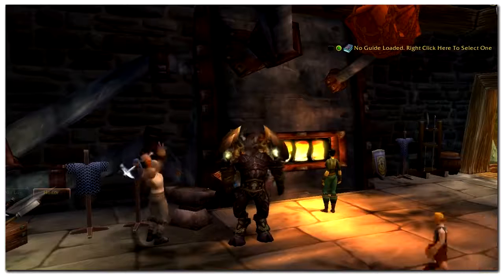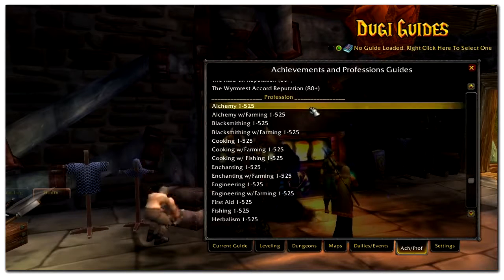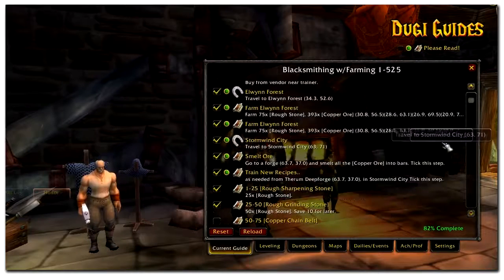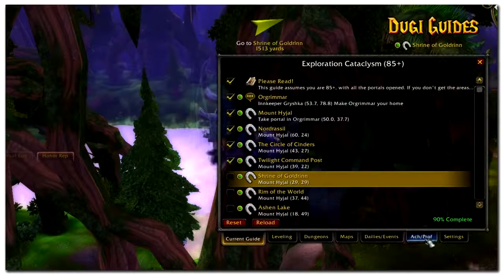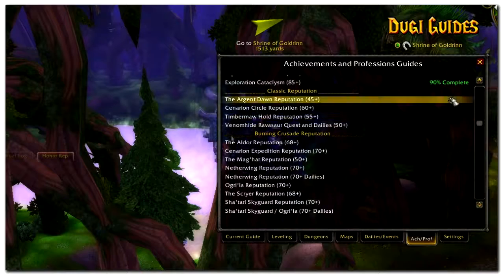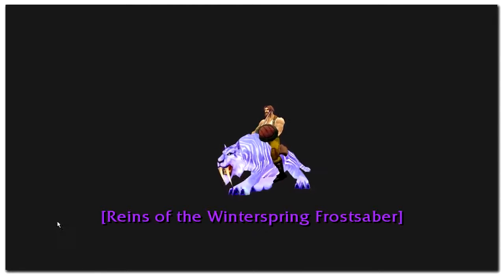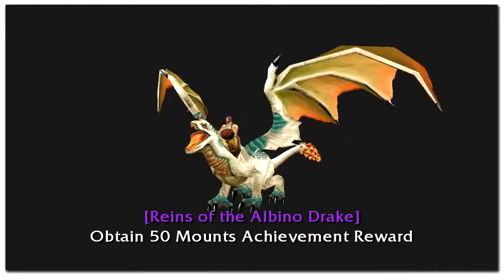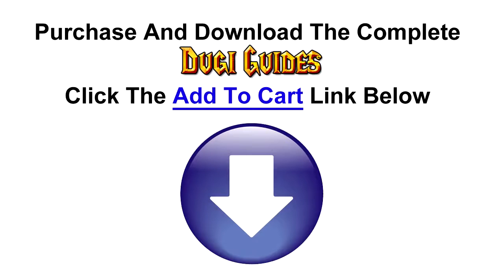Cataclysm Achievement & Profession Leveling Guides | Dugi Guides 2020